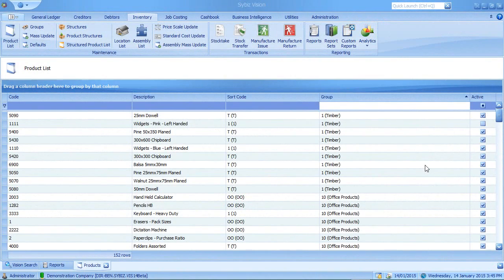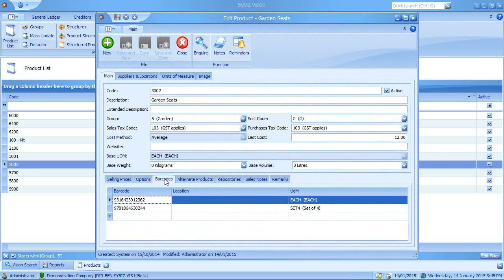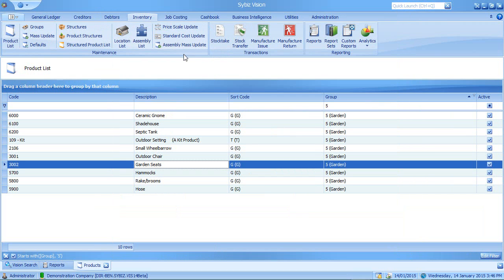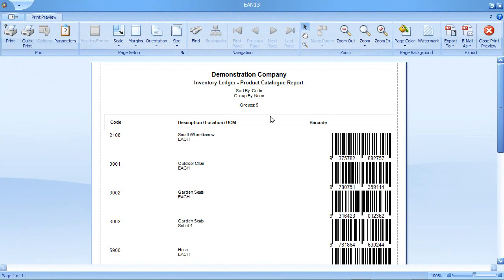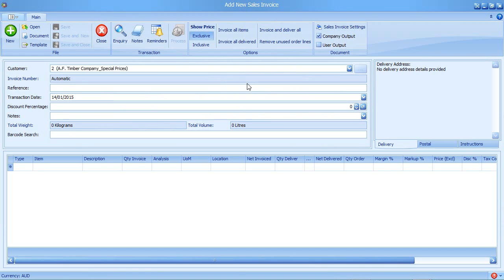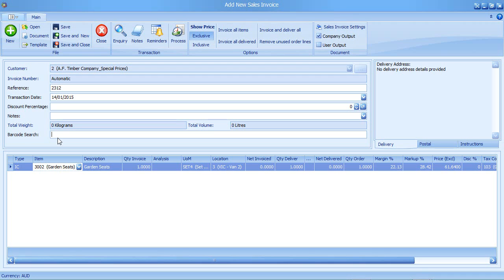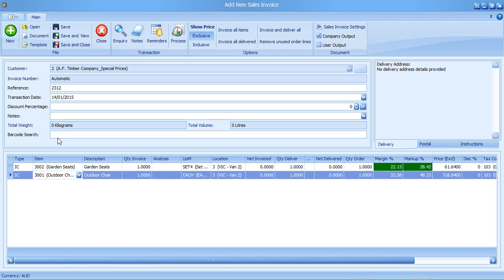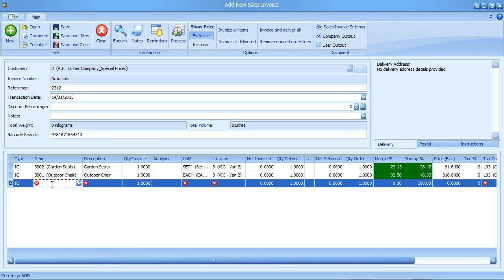Barcodes | Sybiz Vision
From the service desk to the warehouse, Sybiz Vision’s barcode processing capability has a range of useful features to simplify the way you work.